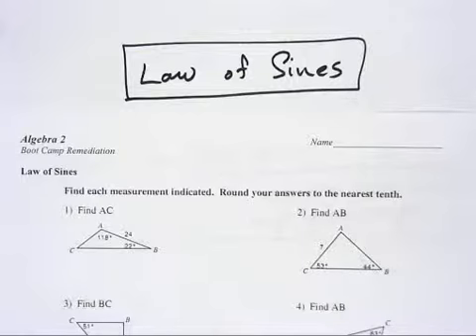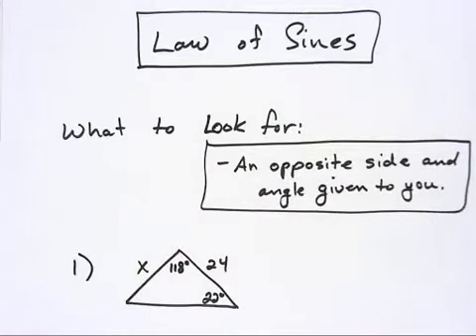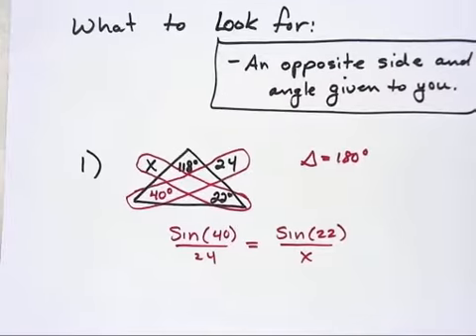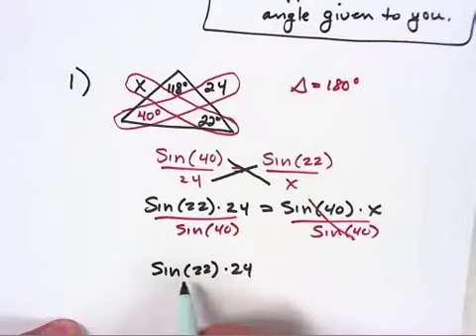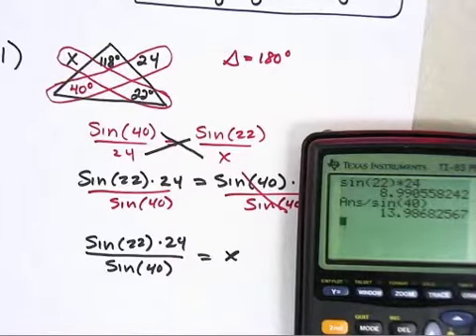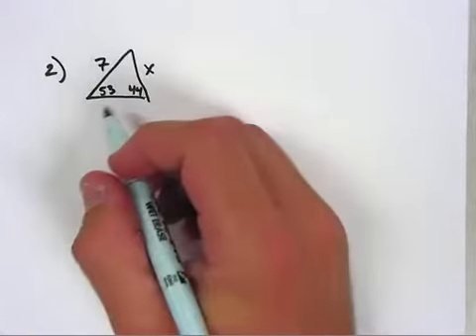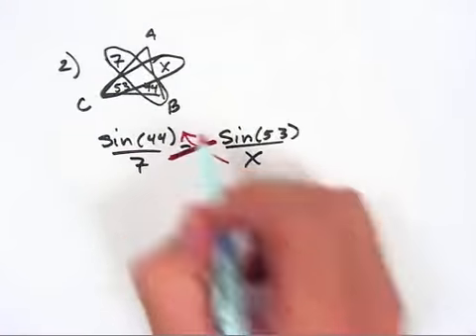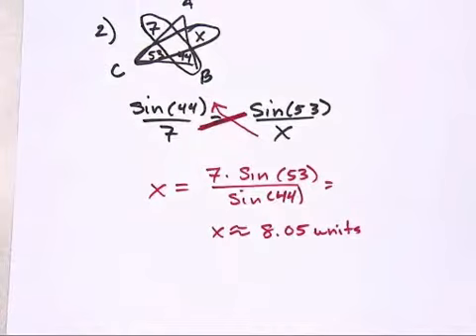Law of Sines - Basic Concept